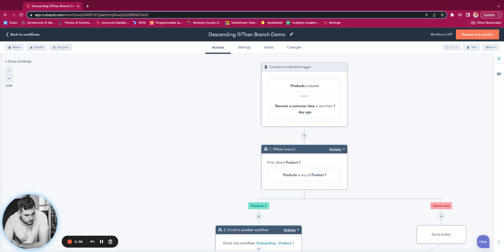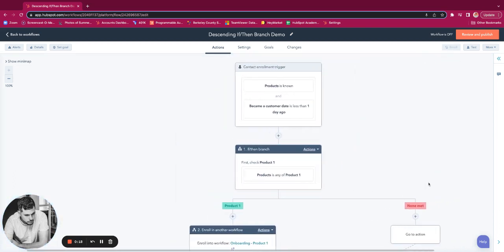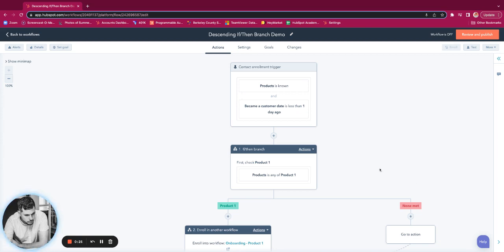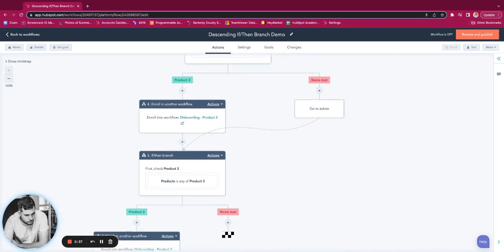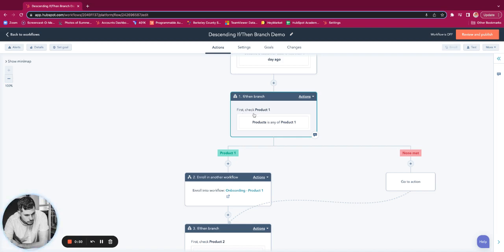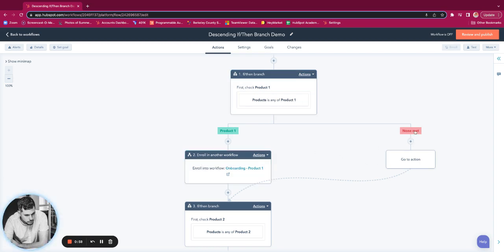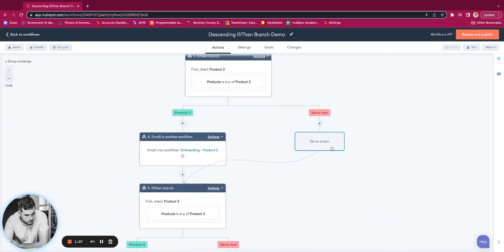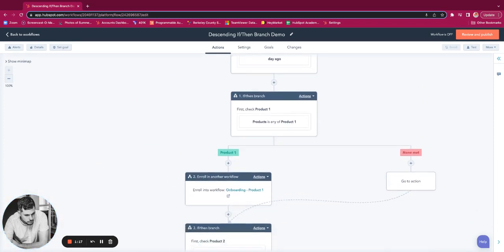Descending If/Then Branch in HubSpot Workflow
Have you ever used a descending if/then branch in a workflow? 🤔

This week's 1MinuteHubSpotTip 💡 explains how this strategy can be leveraged to check between outcomes in your automation.

Let me know how you think this model could be useful in the comments below!